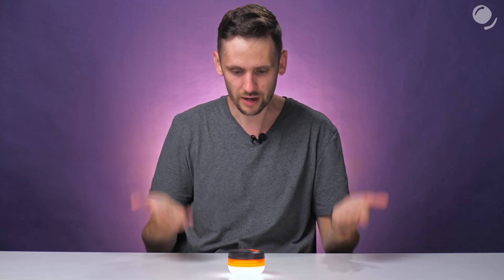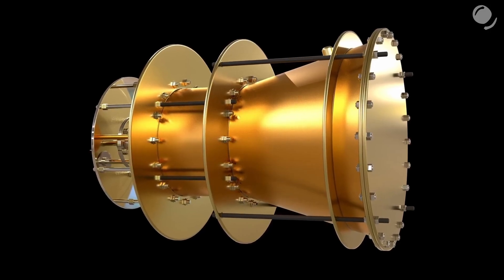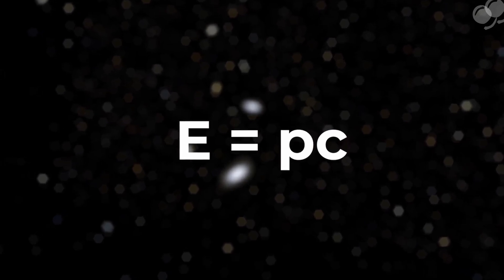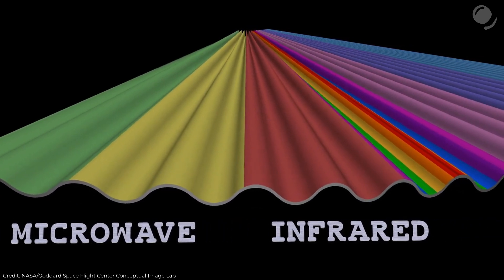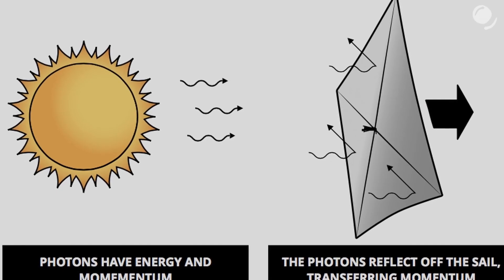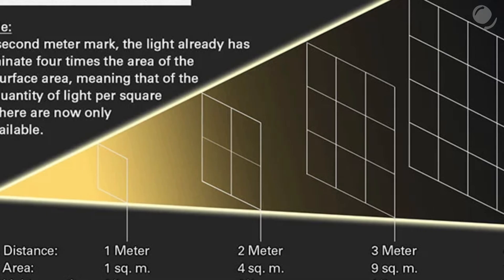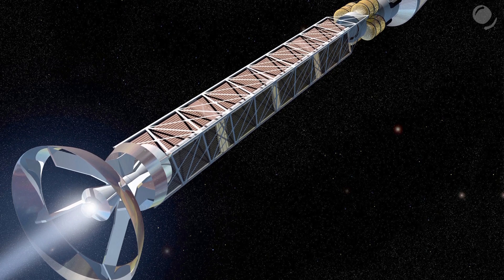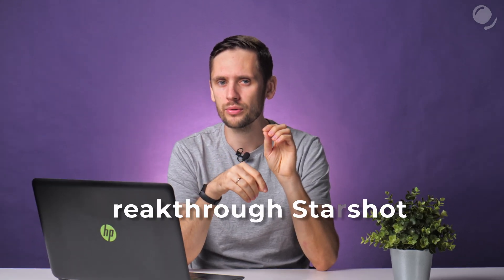Photon engines! The Best way to visit other stars?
How to use light to propel an interstellar spacecraft?

My video on Warp Drives
My video on EmDrive
My video on black holes made of light

Sources:
Comet tails